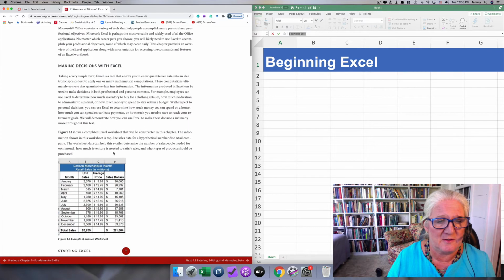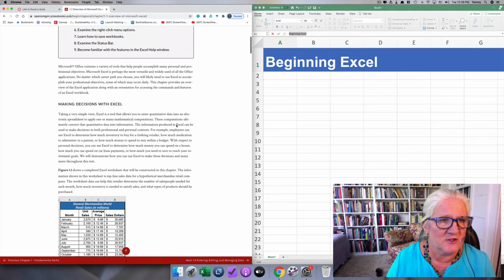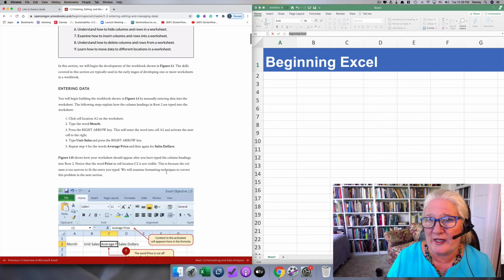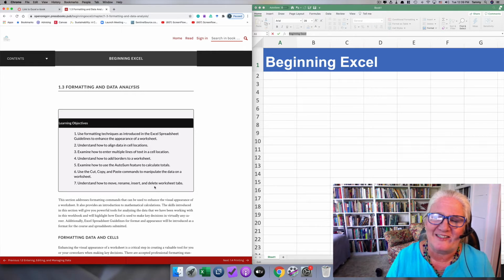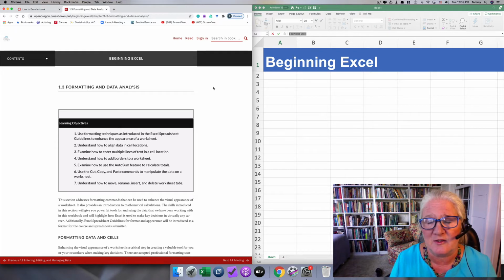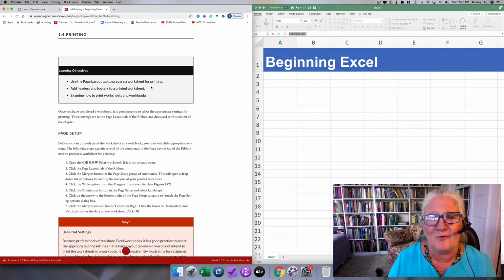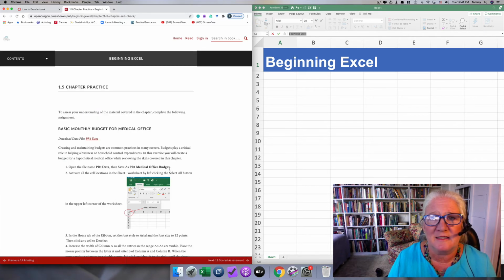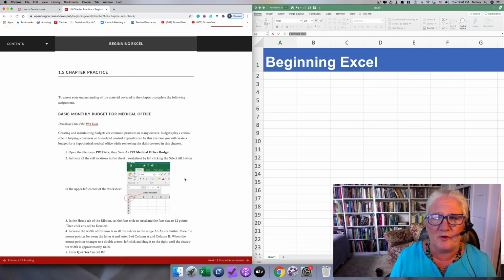Beginning Excel Chapter 1 Intro